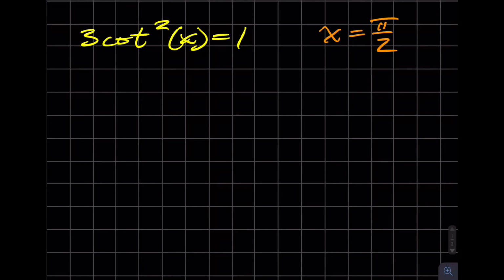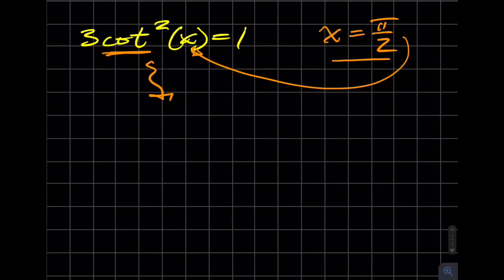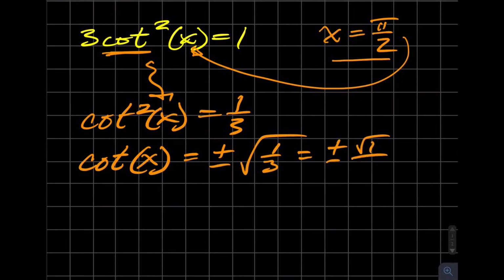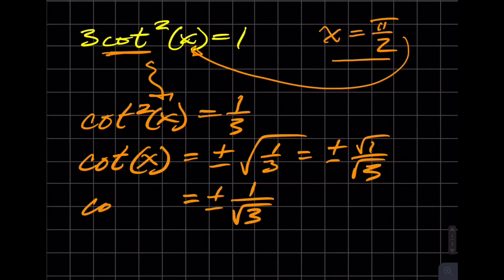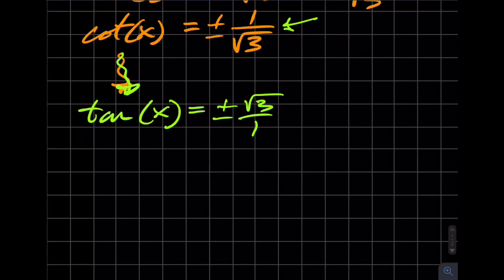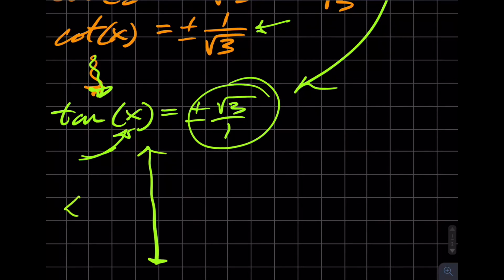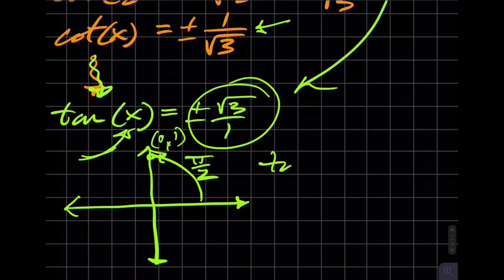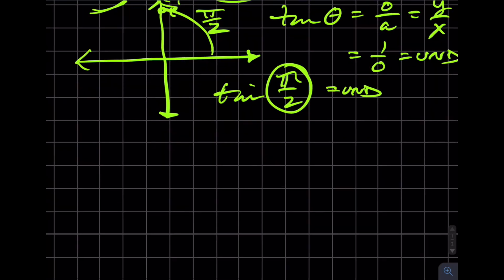Solving Trig Equations - ex 02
3cot^2 (x) = 1